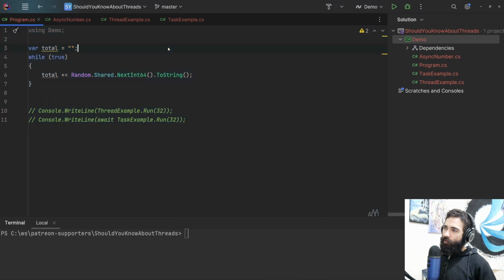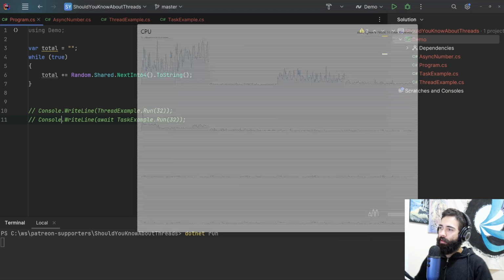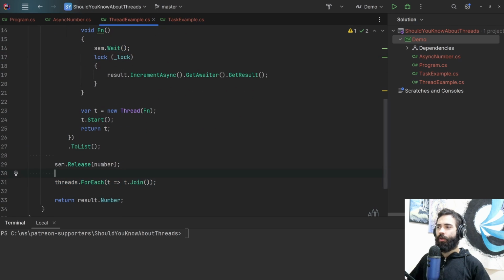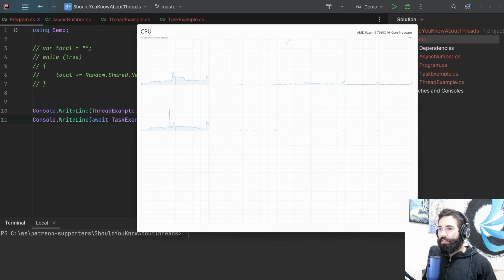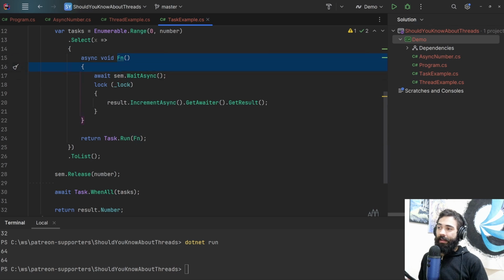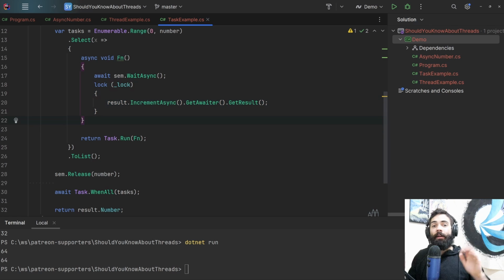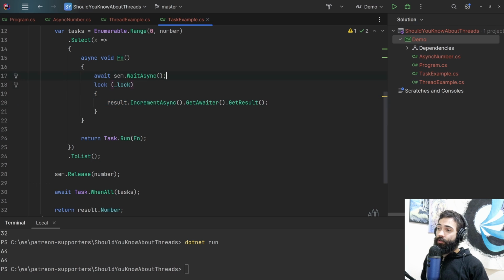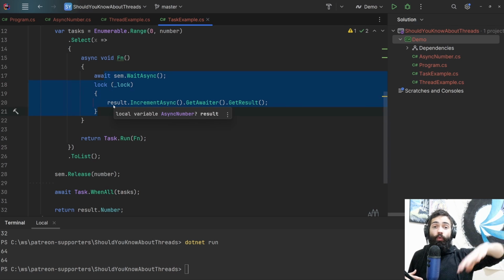What you should know about Threads in .NET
Nobody is using threads directly anymore in the .NET world we all rather rely on asynchronous Tasks which are executed by threads which are managed by the thread pool, so the only useful thing about threads is knowing how they run your async tasks.